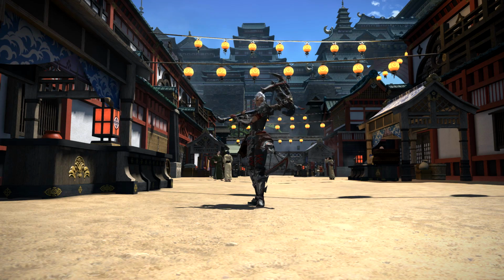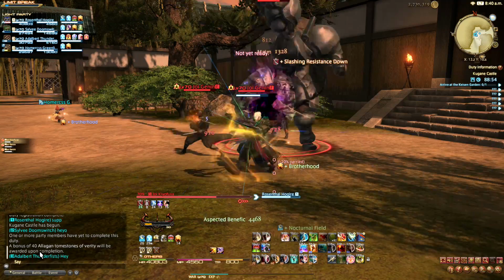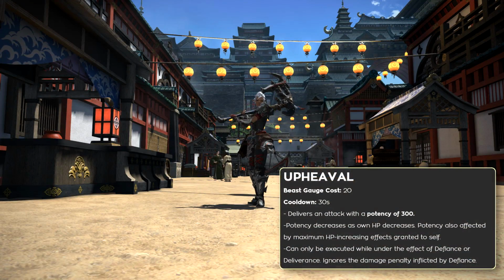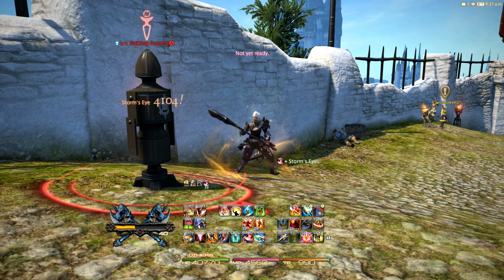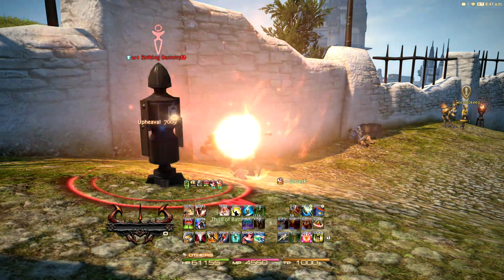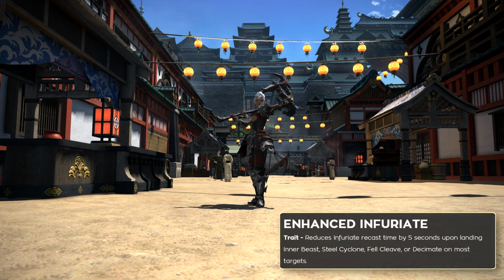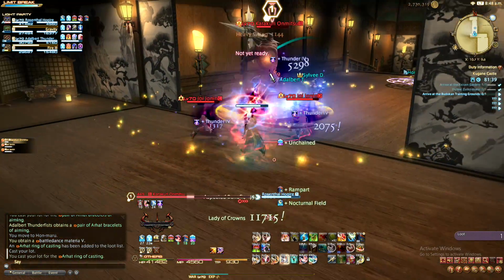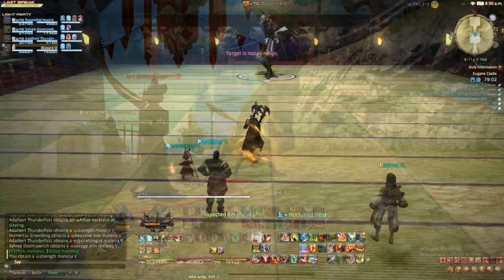Final Fantasy XIV - What is it Good for?!! (4.0 Warrior Skills)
FFXIV's 4.0 patch made a lot of changes to the games Jobs. Rob goes over the new Warrior Abilities available for lv.70 Warriors!

Steam: Gooner492
Battle.net: Gooner492
Origin: Gooner492_JGR

What is FFXIV?  Final Fantasy XIV: A Realm Reborn is a massively multiplayer online role-playing game (MMORPG) for Microsoft Windows, PlayStation 3, PlayStation 4 and macOS. It was developed and published by Square Enix, with Naoki Yoshida as producer and director, and was released worldwide on August 27, 2013. Final Fantasy XIV: A Realm Reborn takes place in the fictional land of Eorzea, five years after the events of the original release. At the conclusion of Final Fantasy XIV, the primal dragon Bahamut escapes from its lunar prison to initiate the Seventh Umbral Calamity, an apocalyptic event which destroys much of Eorzea. Through the gods' blessing, the player character escapes the devastation by time traveling five years into the future. As Eorzea recovers and rebuilds, the player must deal with the impending threat of invasion by the Garlean Empire from the north.

What is an MMO? Massively multiplayer online role-playing games (MMORPGs) are a combination of role-playing video games and massively multiplayer online games in which a very large number of players interact with one another within a virtual world.